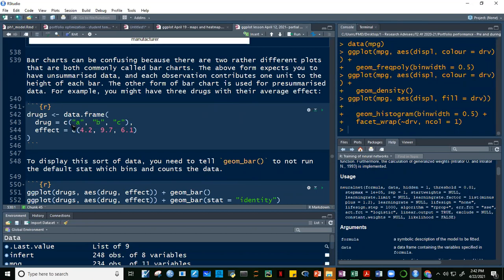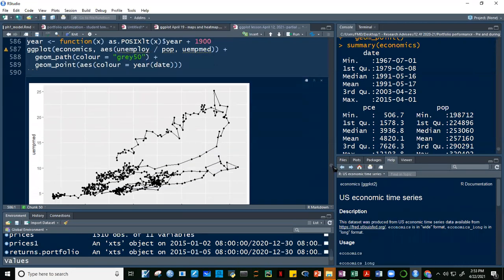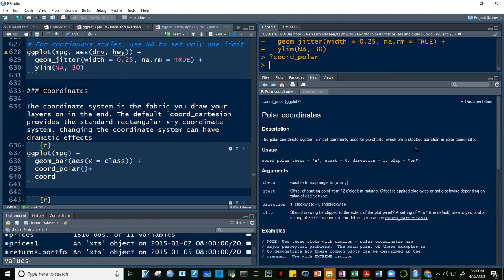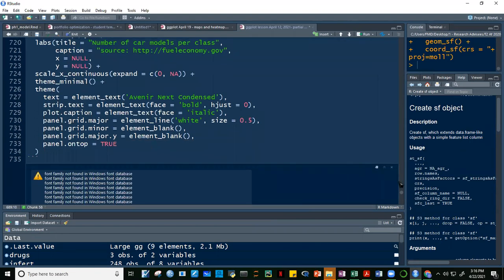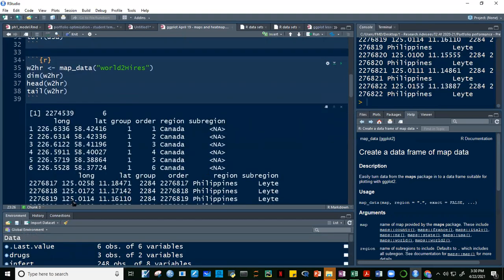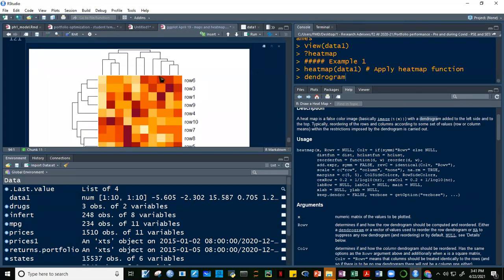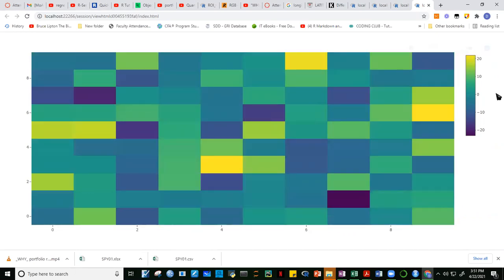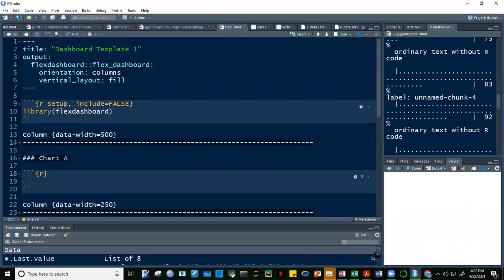FINSTAD K31 April 22, 2021 maps, heatmap, intro to flex